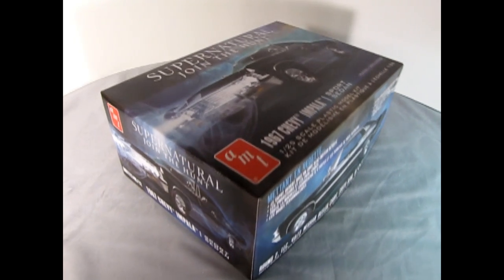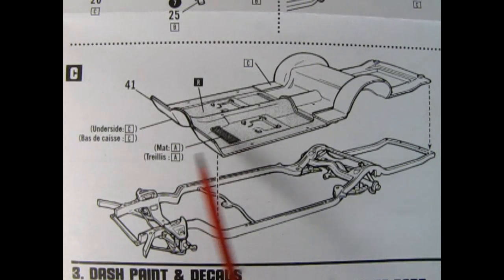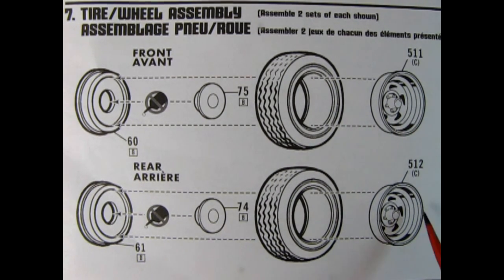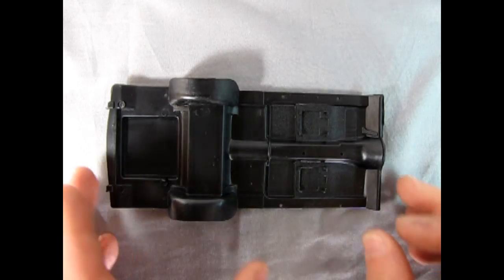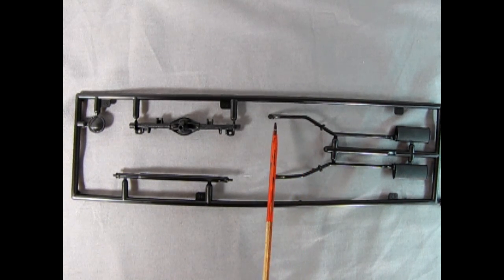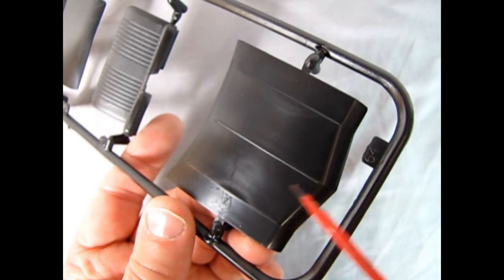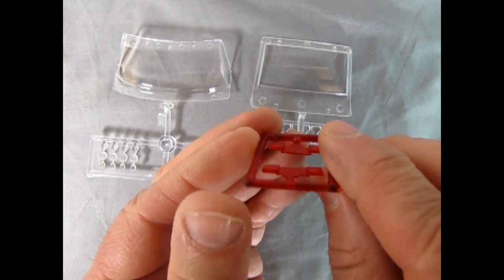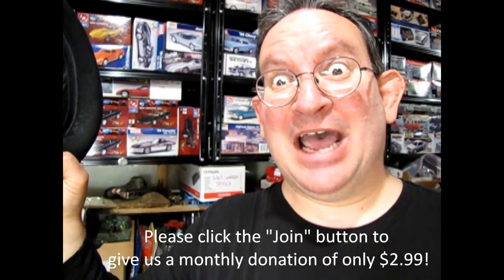Unboxing The AMT 1967 Chevrolet Impala Sport Sedan from Stranger Things - Skill Level 2 Advanced